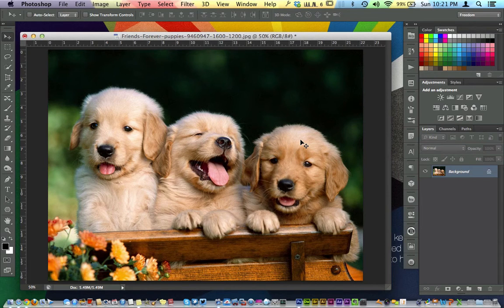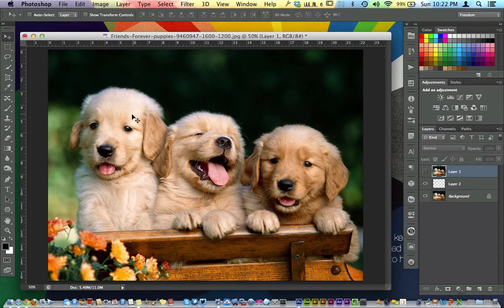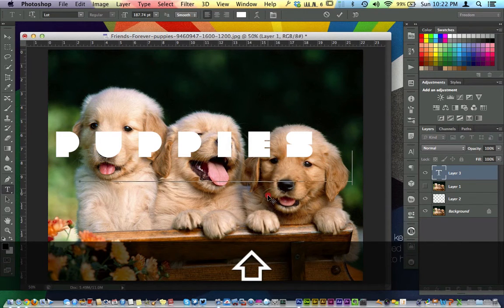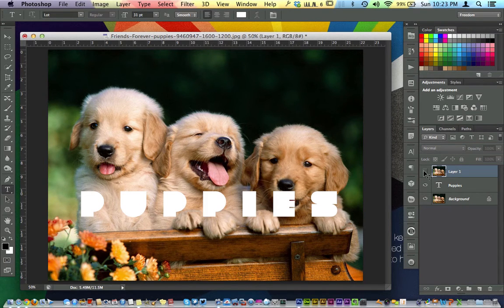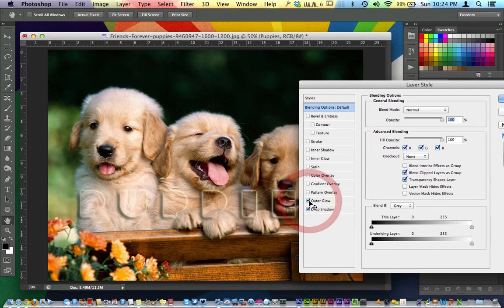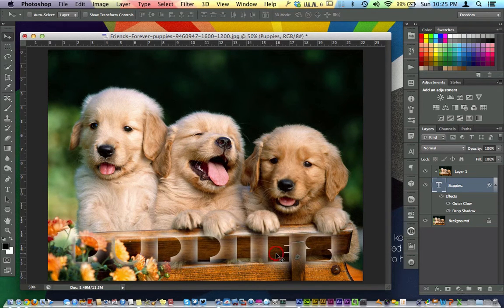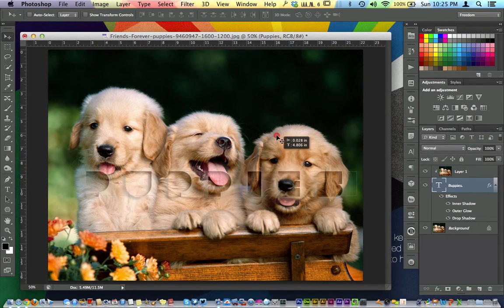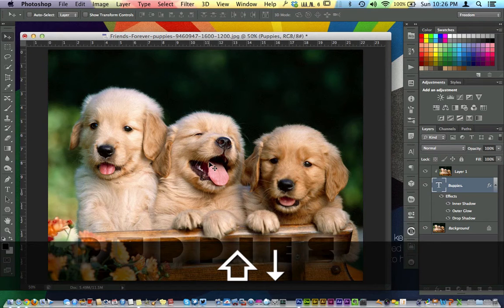Clipping Mask Tool (Photoshop CS6) - Beginners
to help you learn only what you need to know in photoshop to move quickly and get the job done in less then 5 minutes. Vist the site for details :-)

How to use a clipping mask tool using Photoshop, the clipping mask tool will bring your images alive and make your text stand out.